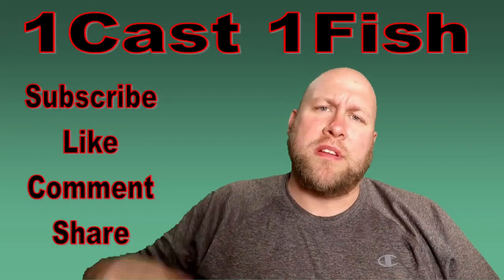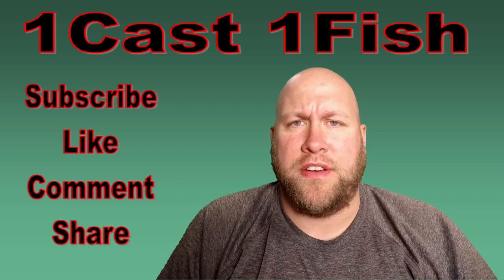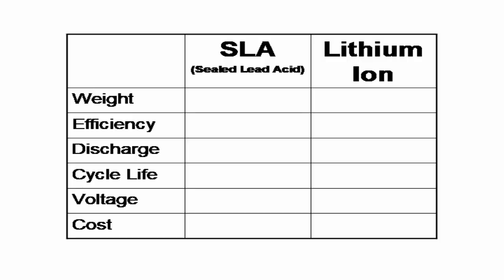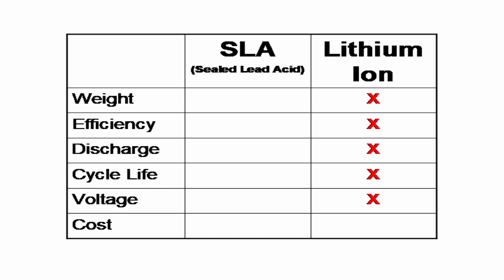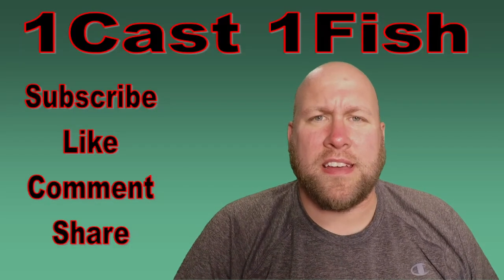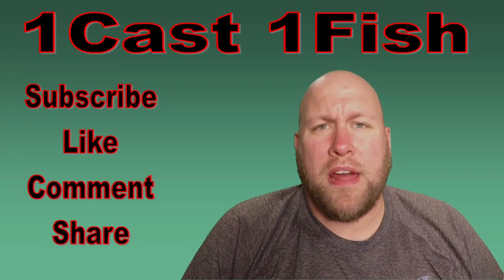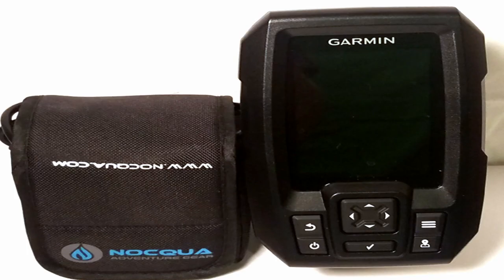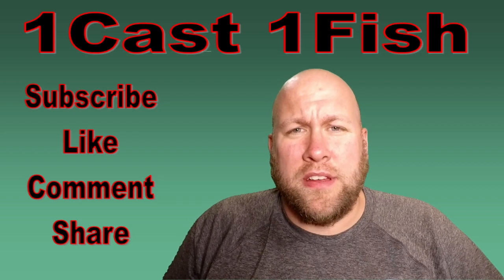Garmin Striker 4...Which Battery and How Long?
Garmin Striker 4 VS Nocqua Pro Power Kit 10Ah Lithium Ion Battery
How long will the 10Ah battery power the Garmin Striker 4 fish finder?   Lets find Out

Kayak Mounting:
1" Ram Light Duty Mount/Striker 4
1" Ram Screw Ball W/ Bolt